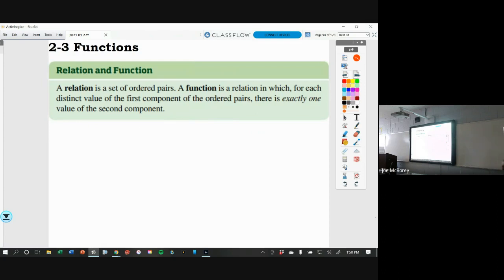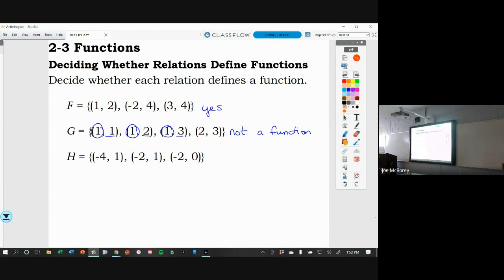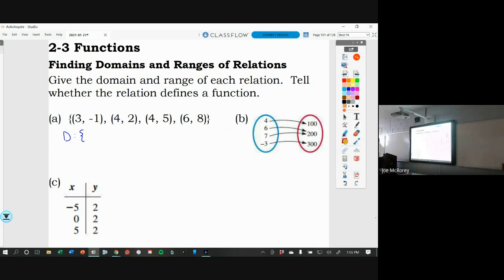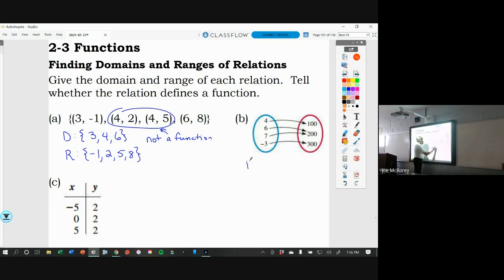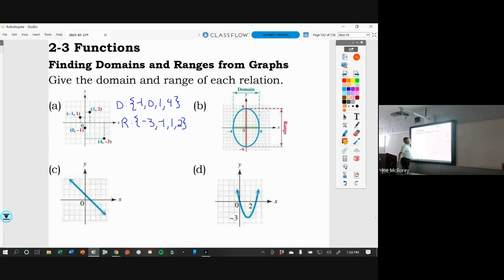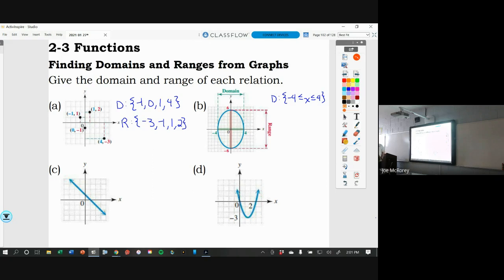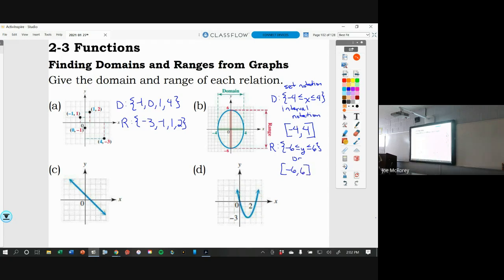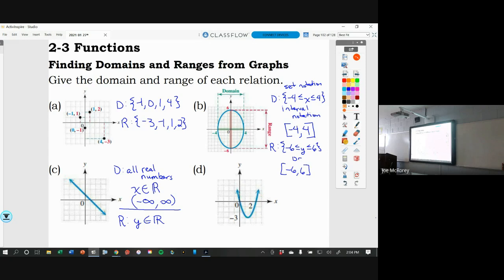2-3 Functions (Part 1)